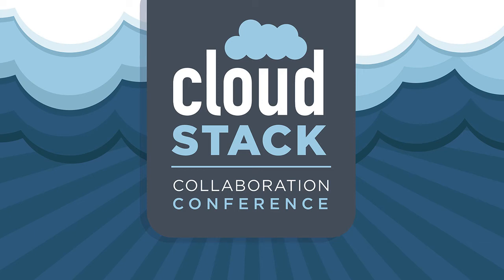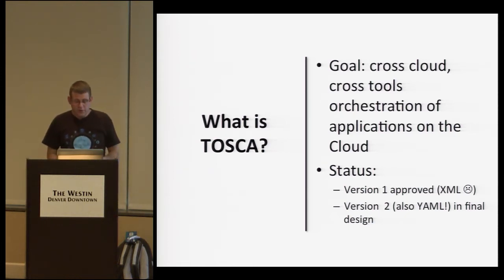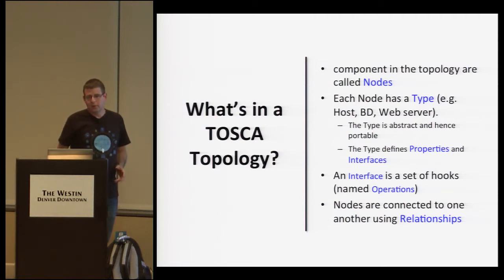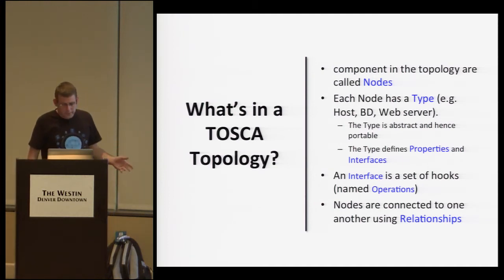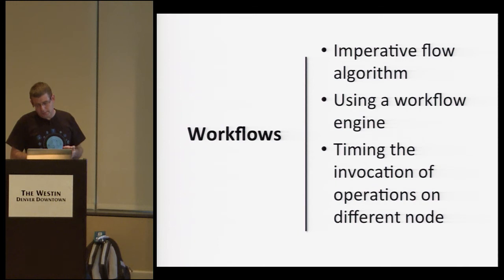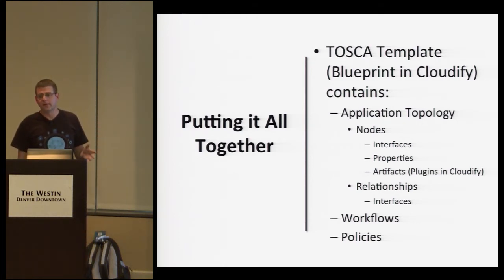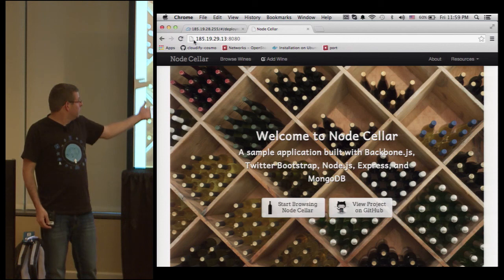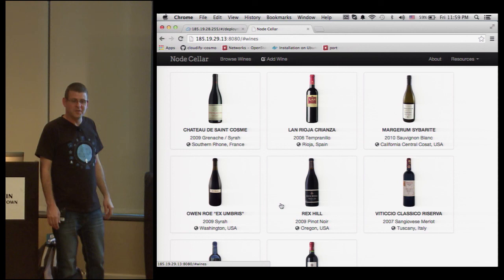Introduction to TOSCA - Yaron Parasol